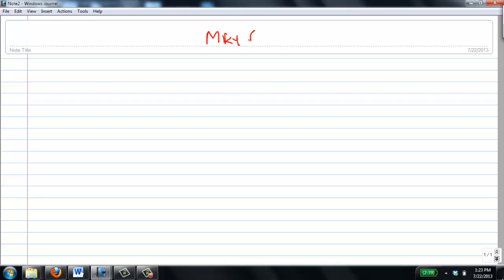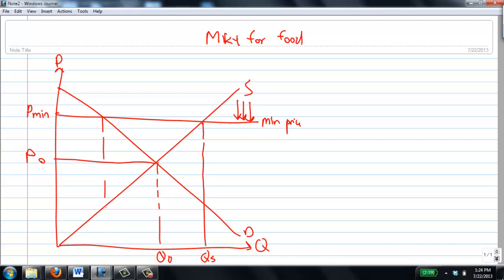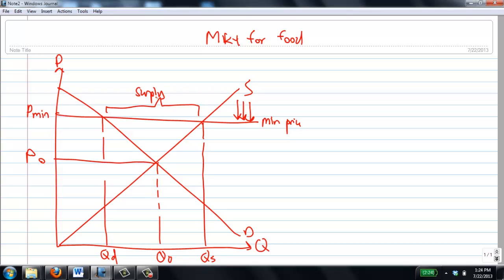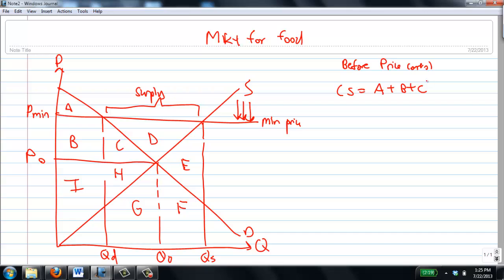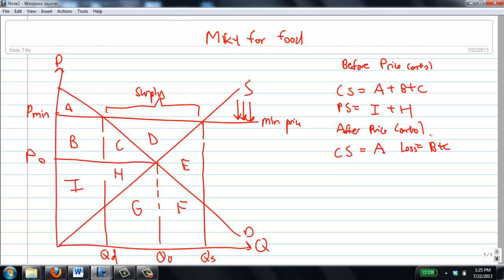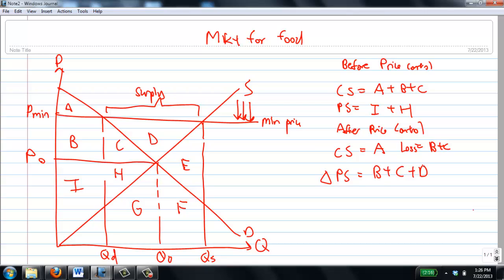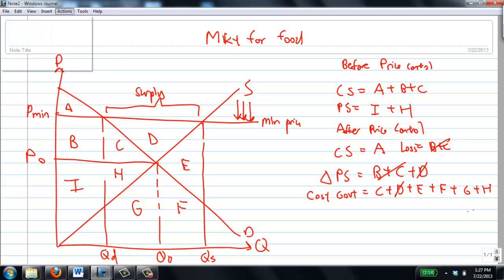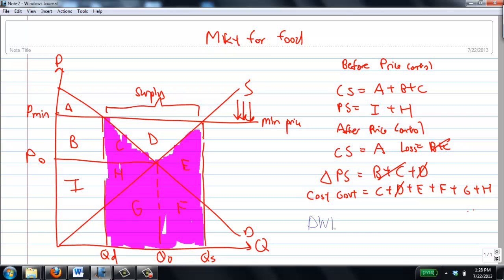Min price to help farmers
HCI C1 BT1 CSQ